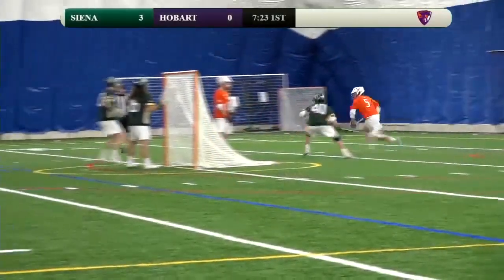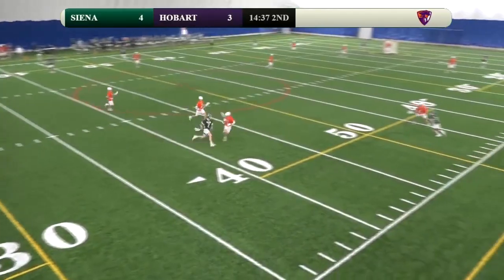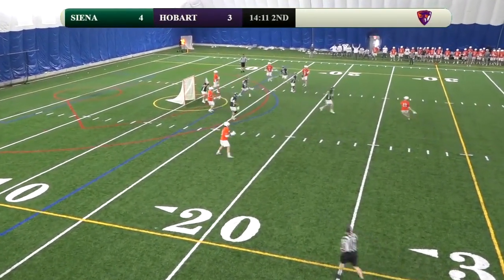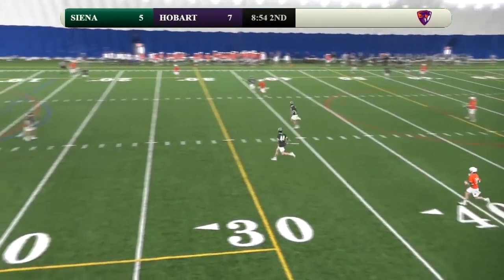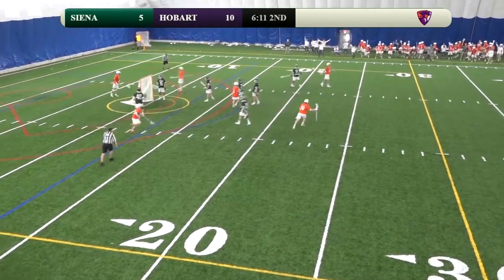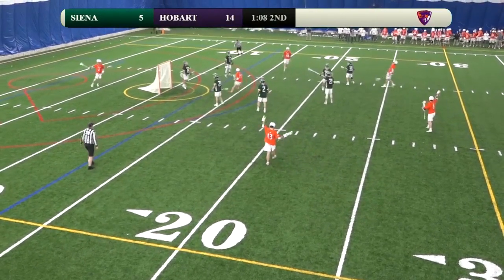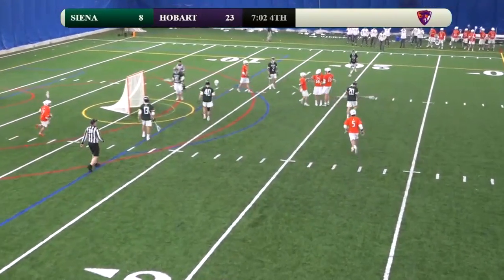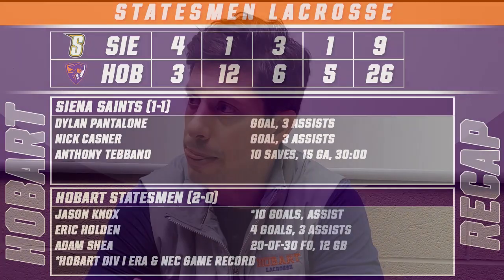HOBART HIGHLIGHTS: Knox, Statesmen light up Saints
Highlights from the Hobart lacrosse team's win over Siena on Feb. 15, 2020. Sophomore attackman Jason Knox broke the Northeast Conference record for goals in a game, netting 10 against the Saints.